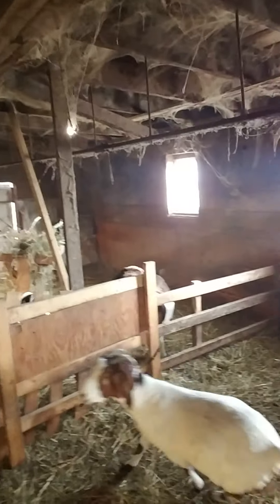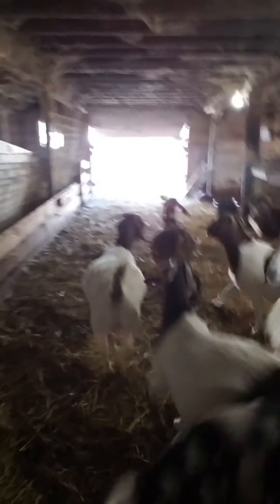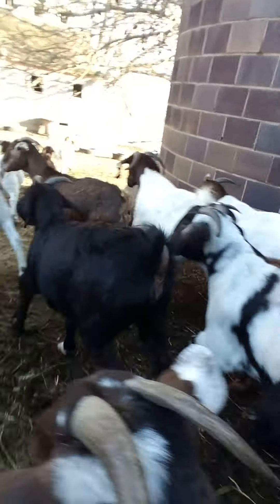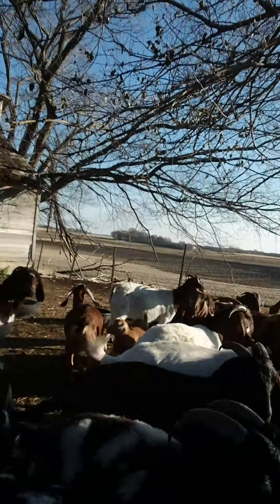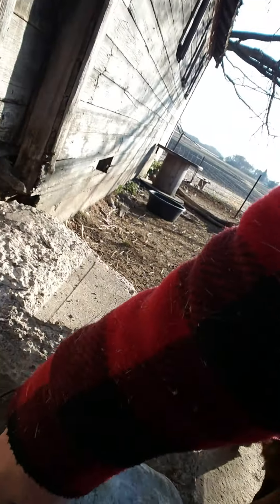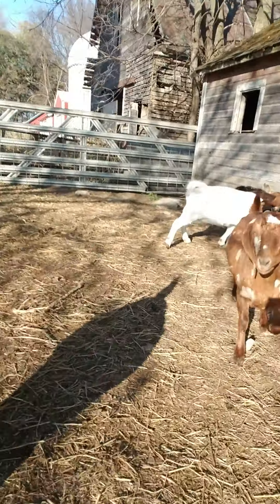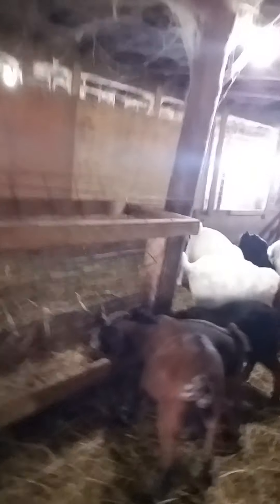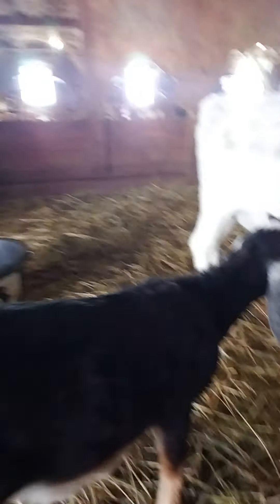morning chores vlog #1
Here is my first video doing morning chores. Camera work is a little rough.